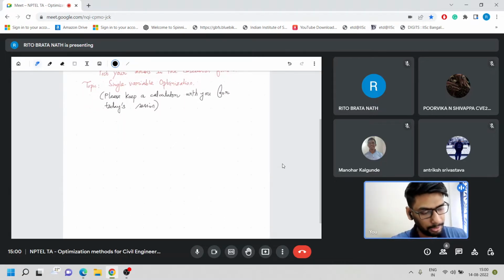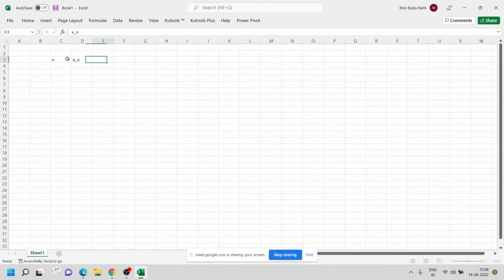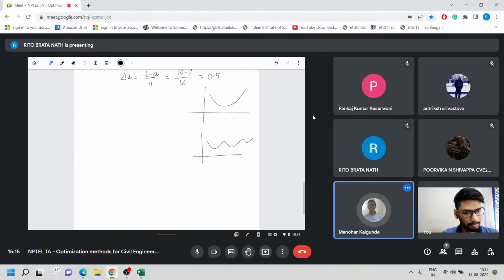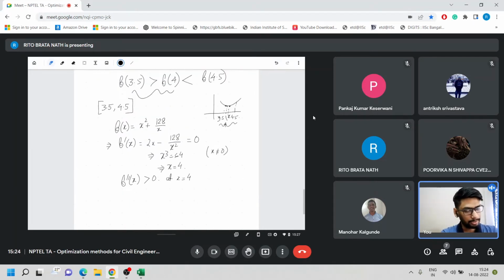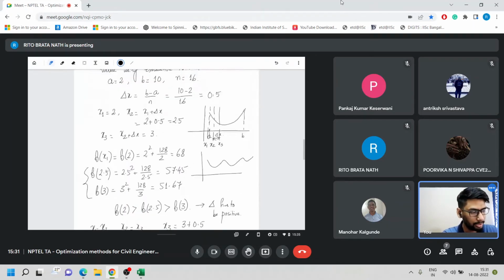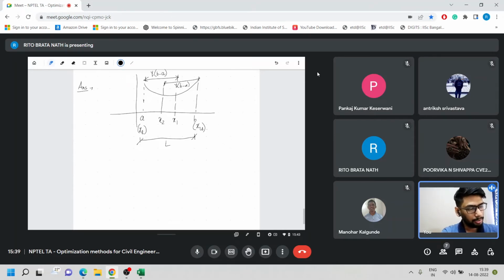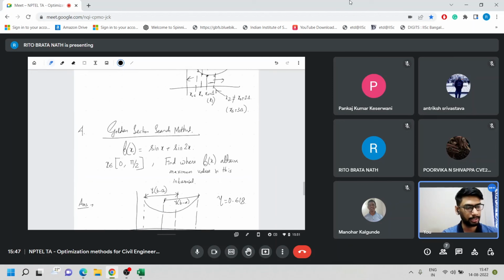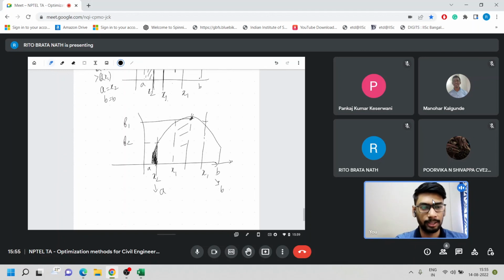Week 3 TA Discussion on Single Variable Optimization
This video explains the techniques to solve single-variable optimization problems using the Newton Raphson method, Bracketing methods, and the Golden Section Search method.